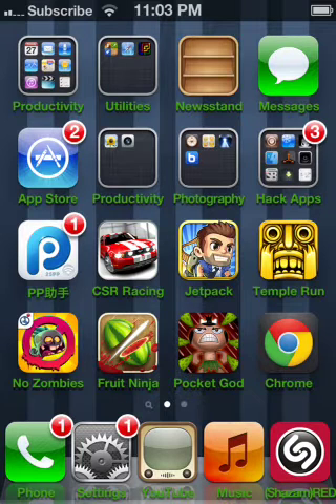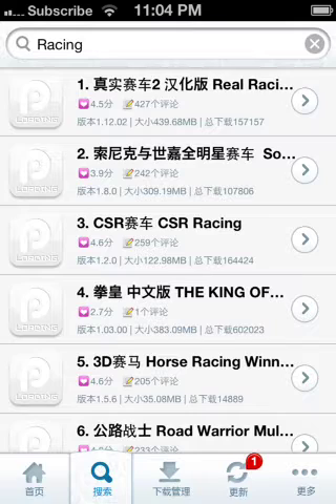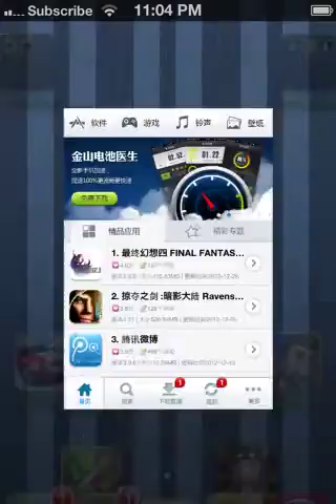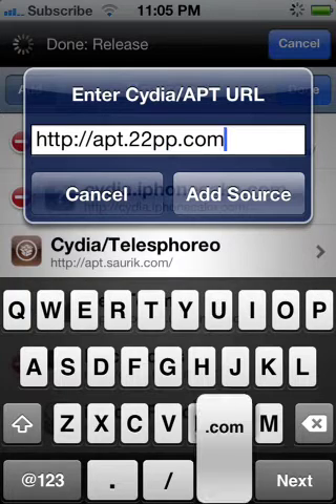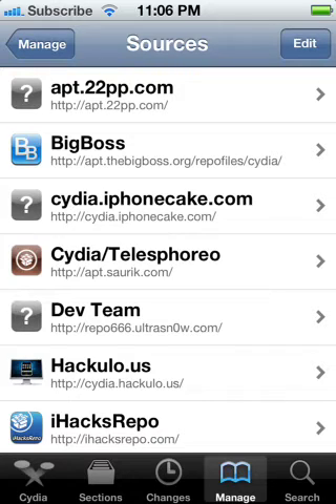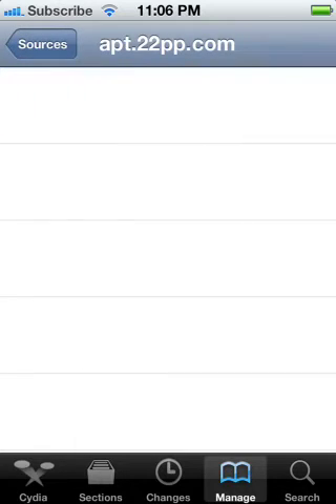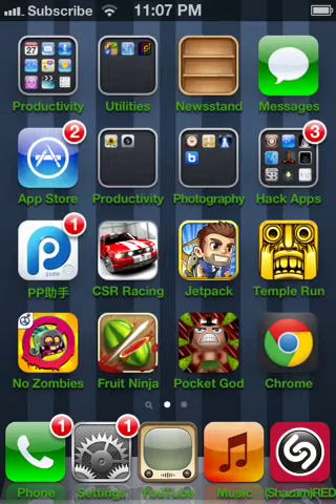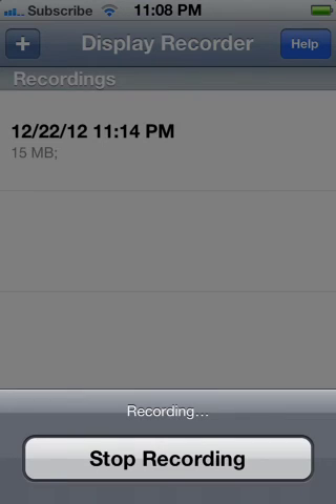Another cydia app that gives more free apps!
Today I am talking about basically another installous or appcake it's called PP. to get it go to manage, sources,edit,add,  source: apt.22pp.com.  Thx for watching sub rate and comment